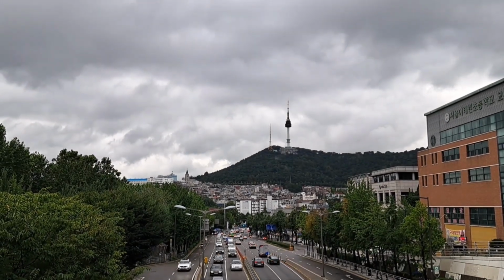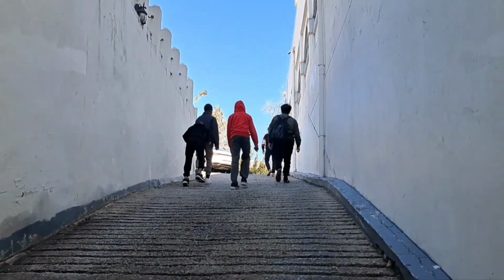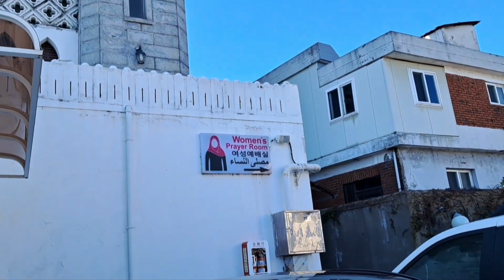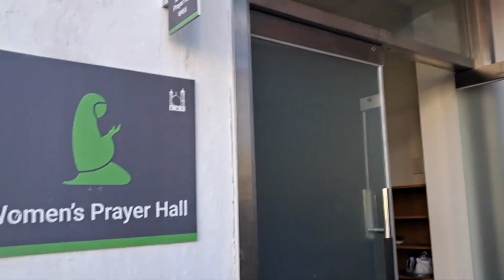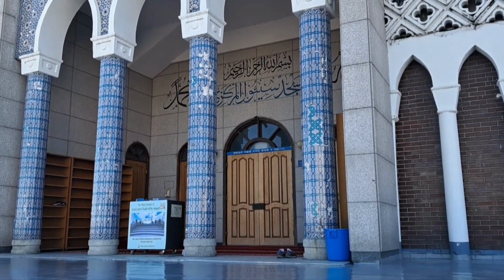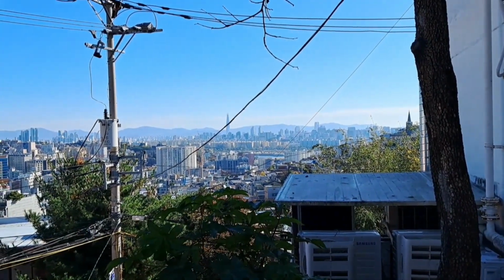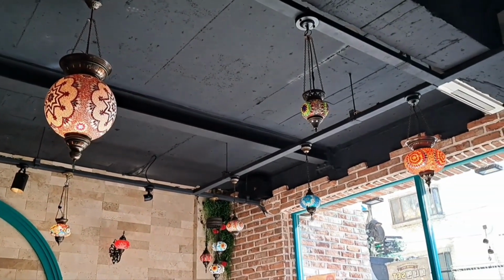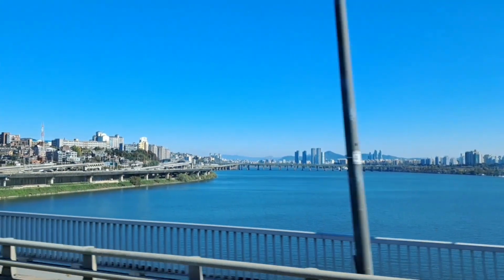Touring Seoul Central Mosque in Itaewon. 이태우 서울중앙성원.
Last Friday, I went to Itaewon and visited the Seoul Central Mosque. The street on which it is located is called Islam street informally. It was super cold and windy so I couldn't record more videos outdoors. But hope that some of you visit this cool street and get to eat some really good food at reasonable prices.

Also if you do plan to visit the mosque and want to go in, try to go when it is not prayer time as it would be crowded. Plus make sure you're wearing modest clothing.

This video is a bit different from what I usually post.